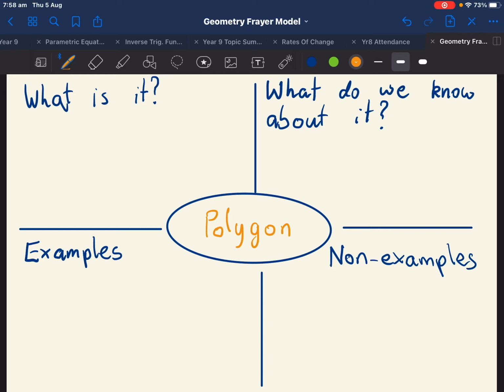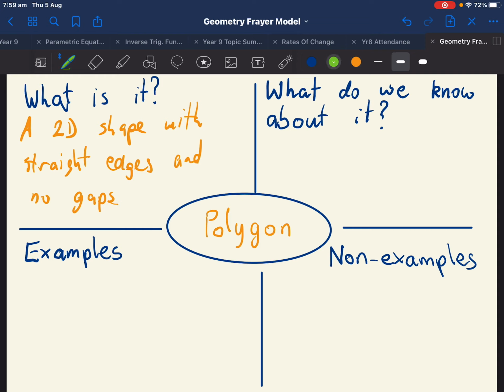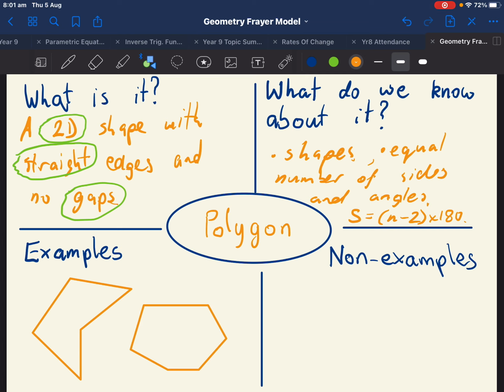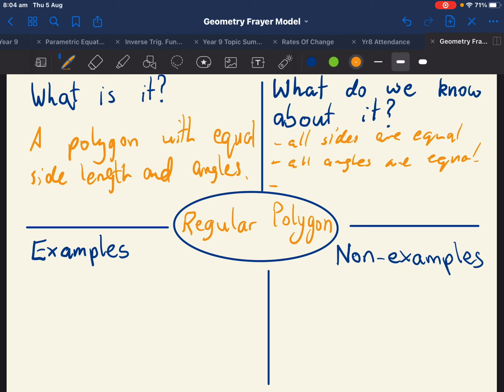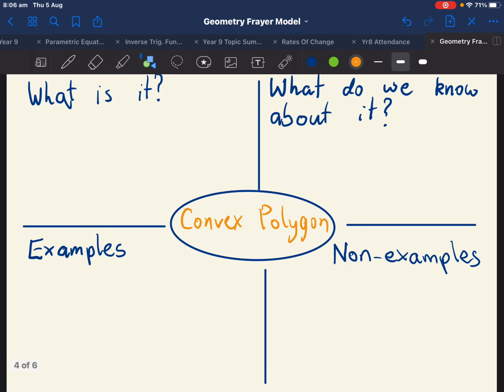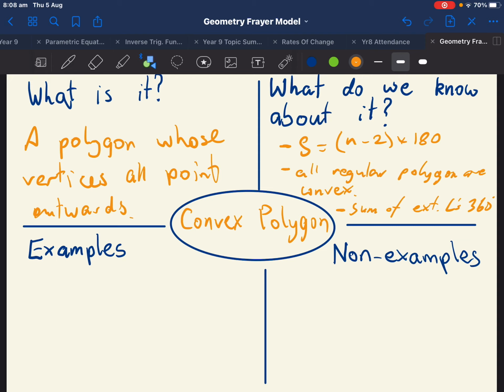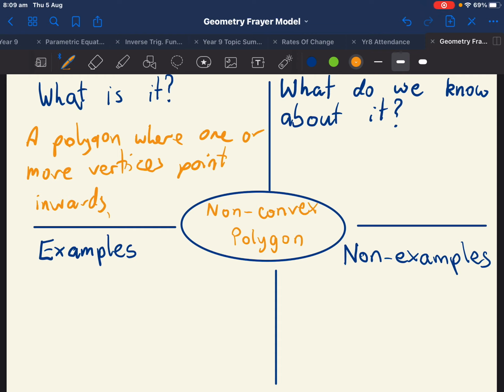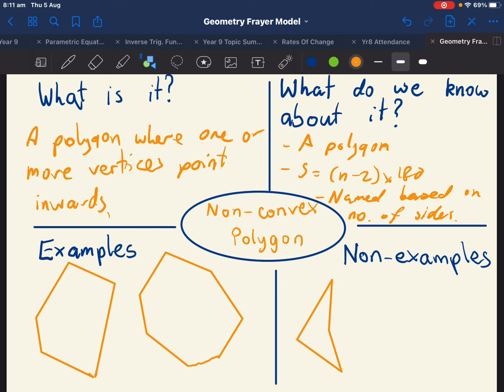Geometry Terms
In this video we look more closely at what a polygon is, and some of the other subsets associated. Eg. Regular polygon, non-convex polygon, etc…